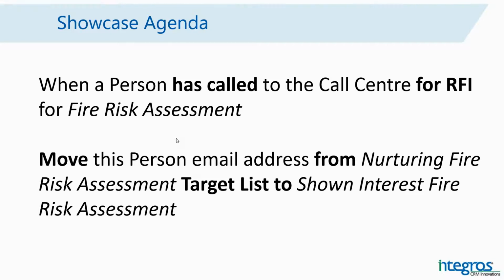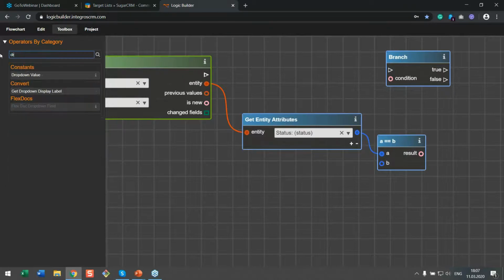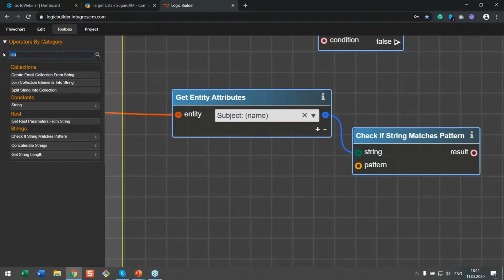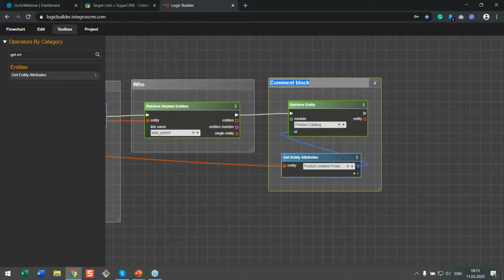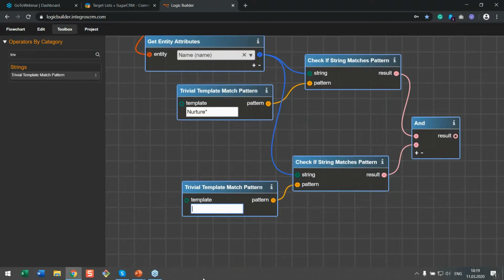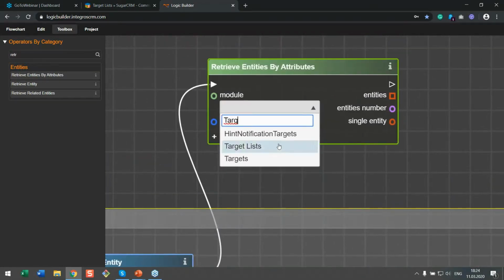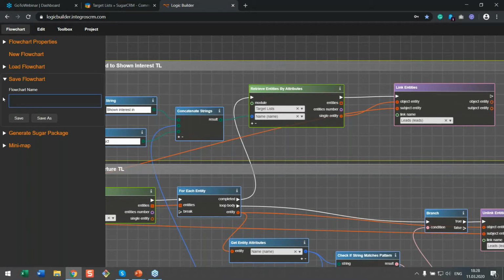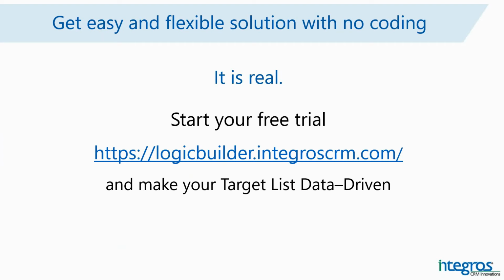WEBCAST: Let’s Practically Apply Sugar Configuration over Development (episode 10)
Episode 10: Make Target Lists Data-Driven
Configure criteria to move Contact between Target Lists dynamically. Find out an easy way to always keep your lists manageable, accurate and up-to-date.